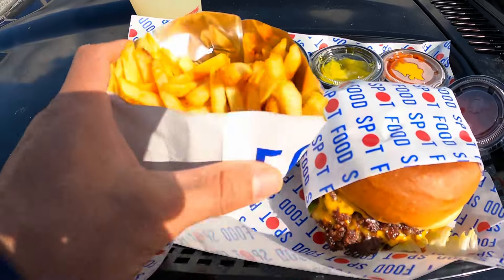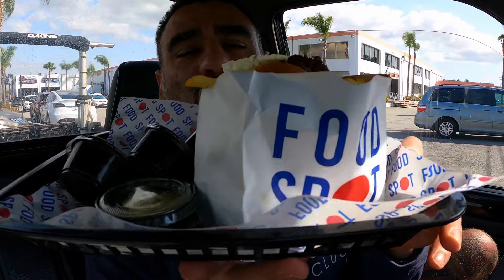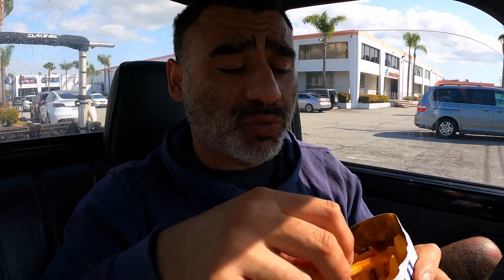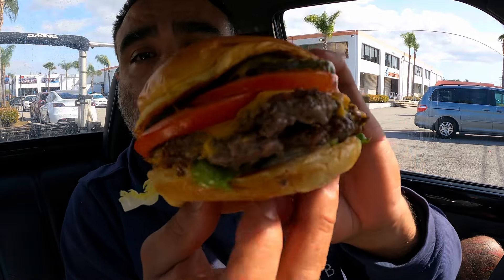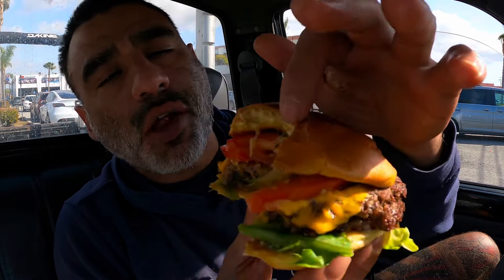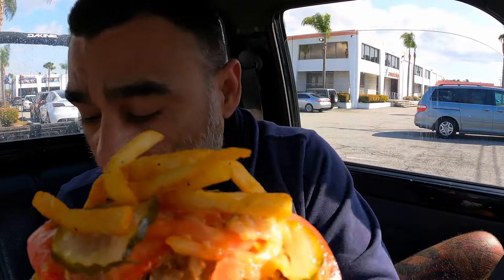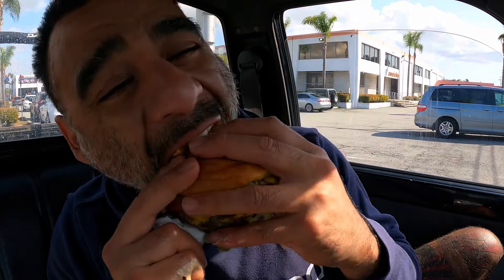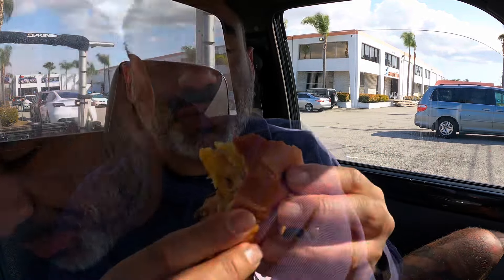Skechers food court Double cheeseburger combo with drink. 12.05$ BETTER THAN MCDONALDS?